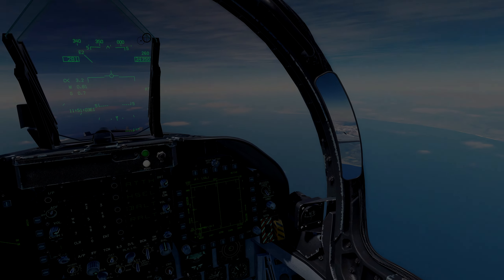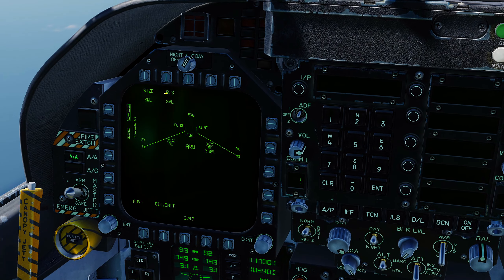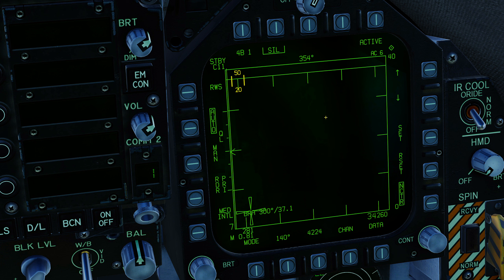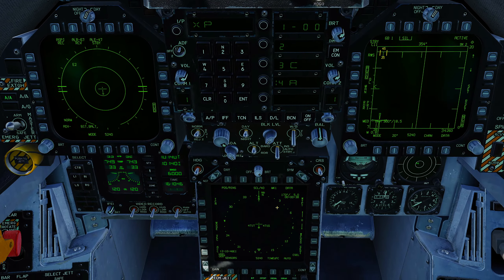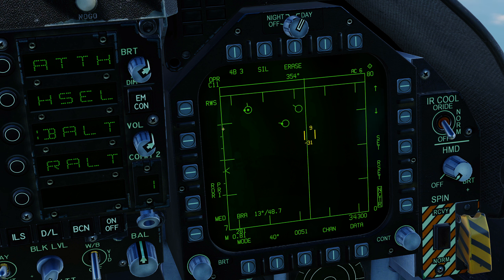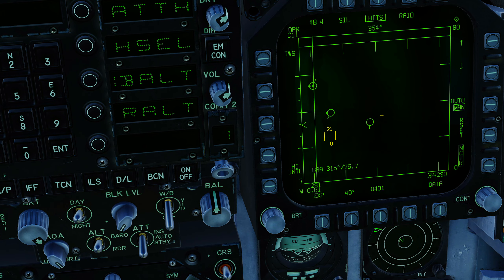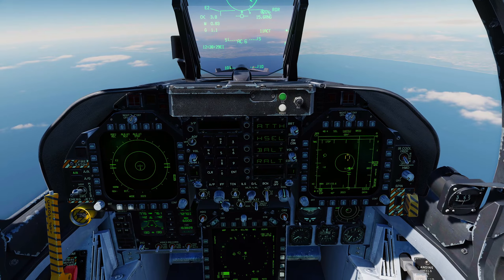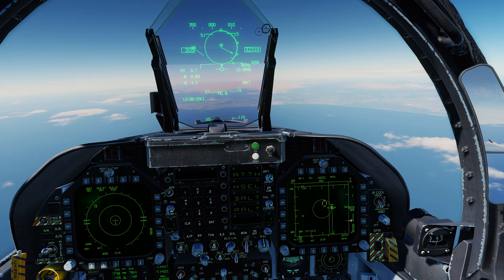DCS WORLD 2.7 UPDATE - F/A-18C Hornet Beginner Series: Air to Air Radar Usage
Keybinds Required : 0:00
Powering on the radar : 3:20
Overview of RADAR symbology : 7:38
AIM-120C AMRAAM Radar Mode Configuration : 13:30
AIM-7 SPARROW Radar Mode Configuration : 14:51
AIM-9X Radar Mode Configuration : 16:20
Choosing which MFD to place radar and RWR on : 19:04
SA Page and Radar symbology explanation : 21:30
PRF Radar mode selection : 30:03
Track While Scan (TWS) radar mode and operation : 31:42
Radar Notching explanation : 39:45
Auto & Manual TWS Modes : 40:40
Summary of TWS radar operation & best practices : 44:20
AIM-9X radar operation and best practices : 47:10
AIM-& SPARROW RWS mode explanation : 48:53

With the release of patch 2.7 to DCS world and hopefully an increased number of new players being drawn to this amazing sim I thought I’d go over the basics for all of you wannabe virtual hornet pilots out there.

I do stream on Twitch every now and then so be sure to come say hello and give me some crap

I've also got a discord server filled with like minded people so feel free to join it and say g'day